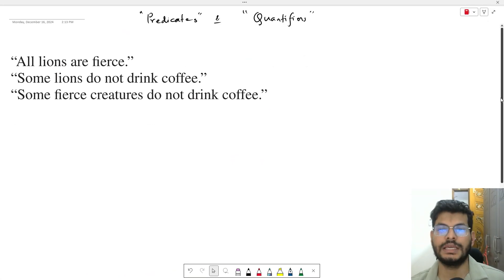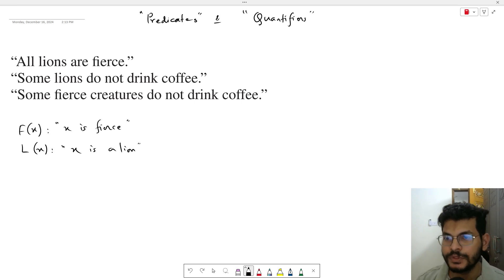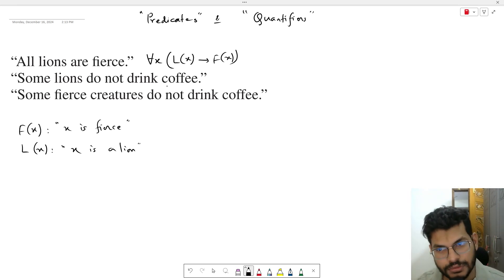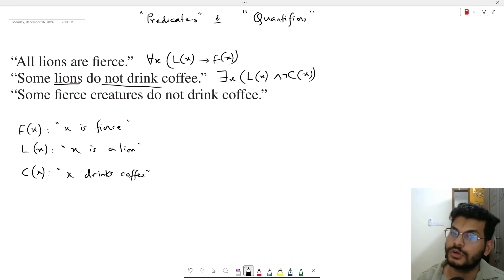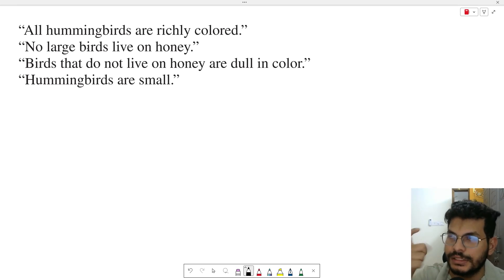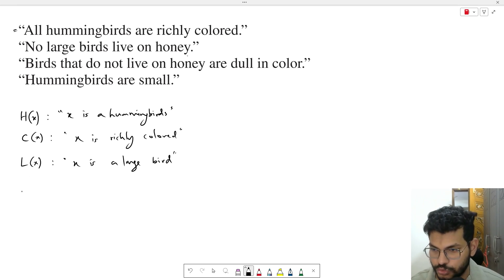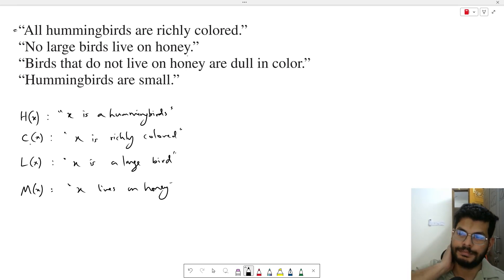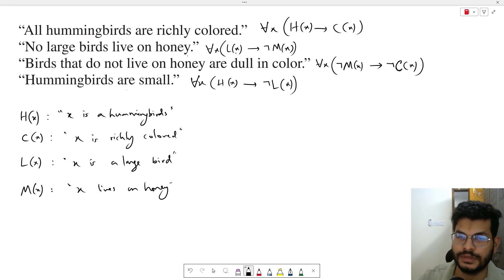14. Translating Sentences using Predicates and Quantifiers ( More Examples ) | Discrete Mathematics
Translating Sentences using Predicates and Quantifiers (More Examples) | Discrete Mathematics in বাংলা

ভাষা থেকে লজিকে রূপান্তর: কেমন করে সম্ভব? 🤔
একটা বাক্য শুনে কখনো কি মনে হয়েছে, "এটাকে কি কোনো ম্যাথমেটিক্যাল ফর্মে লিখতে পারি?" 🤨 যেমন ধরো,

🗣 "সব ছাত্রই কষ্ট করলে সফল হয়।"

এখন, এই বাক্যটা শুধু কথার মধ্যে সীমাবদ্ধ না রেখে যদি লজিক্যাল ফর্মে লেখা যেত, তাহলে? 🤯 ঠিক এটাই শেখাবে Predicates এবং Quantifiers দিয়ে বাক্য অনুবাদ! 🚀

কিছু মেইন কনসেপ্ট মনে রাখো:

✅ Predicates (P(x), Q(y), R(x, y)) 👉 এগুলো কোনো প্রপার্টি বা সম্পর্ক বোঝায়।
✅ Quantifiers 👉 এগুলো বলে দেয়, সেটের সব এলিমেন্টের জন্য সত্য নাকি কিছু এলিমেন্টের জন্য সত্য।

∀ (Universal Quantifier): "সব কিছুর জন্য সত্য"
∃ (Existential Quantifier): "অন্তত একটার জন্য সত্য"

একটা বাস্তব উদাহরণ দিয়ে যদি বলি, 🚀

📌 বাক্য: "সব ছাত্রই প্রোগ্রামিং ভালোবাসে।"
➡ Predicates ব্যবহার করলে: P(x) = "x প্রোগ্রামিং ভালোবাসে"
➡ লজিক্যাল ফর্ম: ∀x, P(x) (যেখানে x = "ছাত্র")

📌 বাক্য: "কিছু মানুষ গিটার বাজাতে পারে।"
➡ Predicates ব্যবহার করলে: Q(y) = "y গিটার বাজাতে পারে"
➡ লজিক্যাল ফর্ম: ∃y, Q(y) (যেখানে y = "মানুষ")

তুমি পারবে তো ? 😏

নিচের বাক্যগুলোকে Predicates & Quantifiers দিয়ে প্রকাশ করো! 🤓
1️⃣ "সব প্রোগ্রামার কোড লিখতে ভালোবাসে।"
2️⃣ "অন্তত একজন ছাত্র প্রতি রাতে কোড করে।"
3️⃣ "কিছু শিক্ষক ছাত্রদের অনুপ্রাণিত করেন।"

কমেন্টে তোমার উত্তর জানাও! 📢 ভিডিওতে পুরো বিশ্লেষণ থাকছে, তাই মিস করো না! 🎬🚀

কোর্সটি পরিচালনা করবেন -
Farhan Feroz ( Lecturer, BRAC university )

💬 এমন আরো গুরুত্বপূর্ণ টপিক নিয়ে ধারাবাহিকভাবে এইরকম আরো ভিডিও আমাদের ইউটিউব চ্যানেলে আসবে, যেখানে ফাইট্রন এবং প্রোগ্রামিং সম্পর্কে নানান রকমের মজার ইনফরমেশন থাকবে আপনাদের জন্য!

👉 আপনার প্রশ্ন থাকলে অবশ্যই কমেন্টে জানান! 😊

Give this video a thumbs up 👍 if you find it useful, and share your thoughts 💭 in the comments. Let's learn and grow together!

✅ এছাড়া প্রোগ্রামিং এর যেকোনো প্রবলেম এর সমাধান বা মজার মজার টিপস এন্ড ট্রিকস পেতে আমাদের Young Coders : Learn Programming কমিউনিটি তে জয়েন হতে পারো।